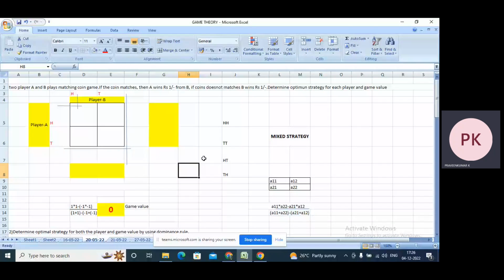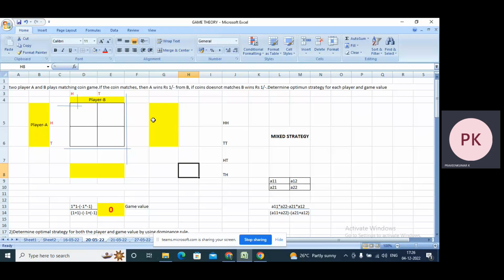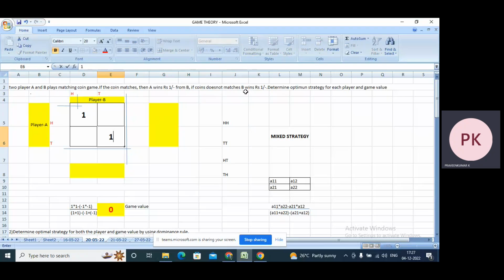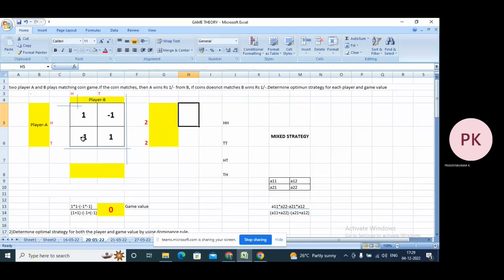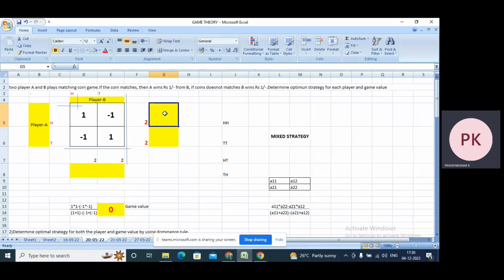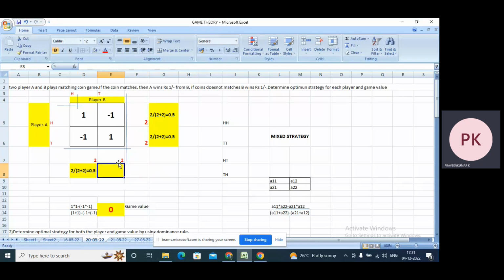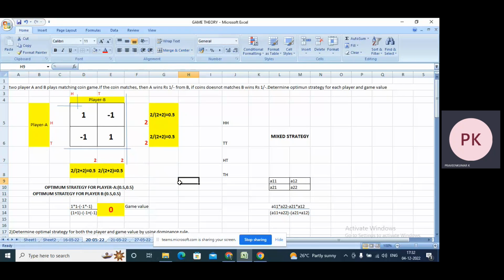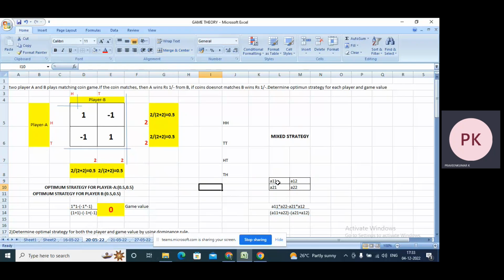NUMERICAL - COIN MATCHING GAME- MIXED STRATEGY- GAME VALUE